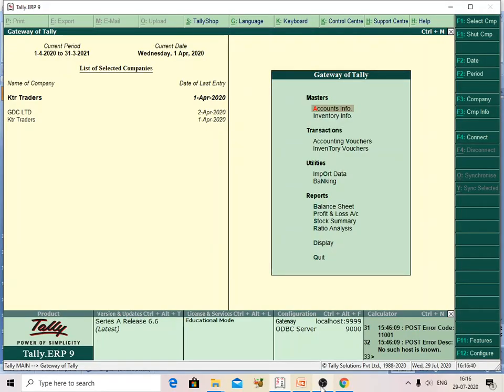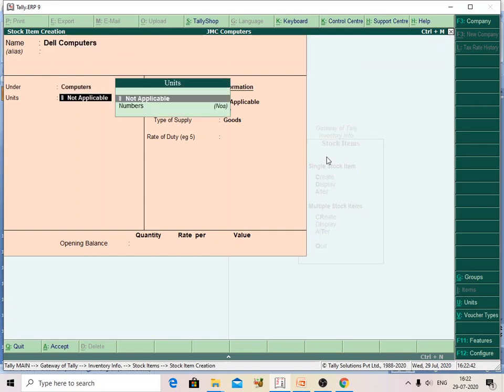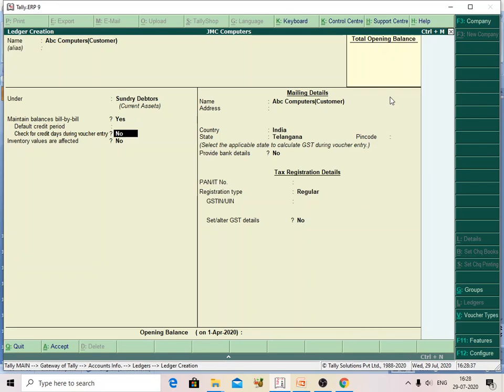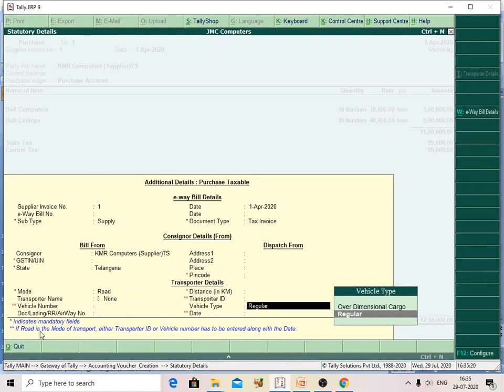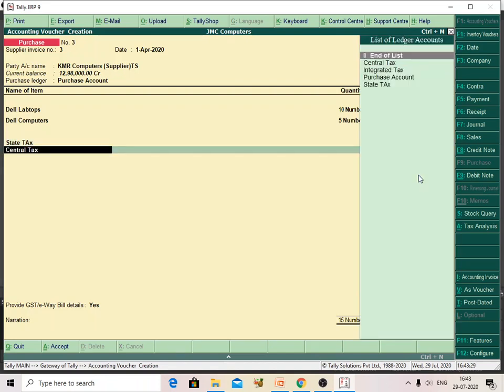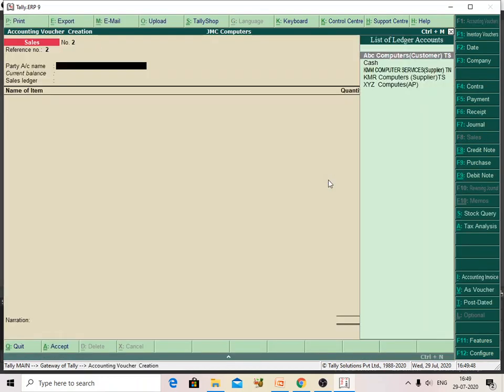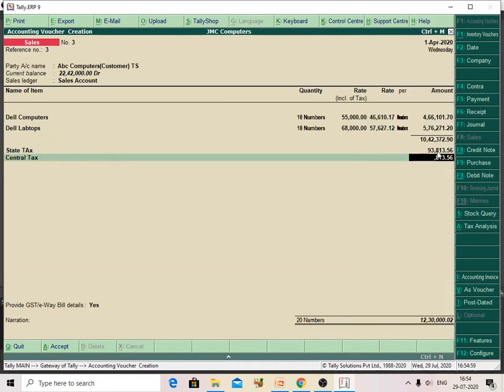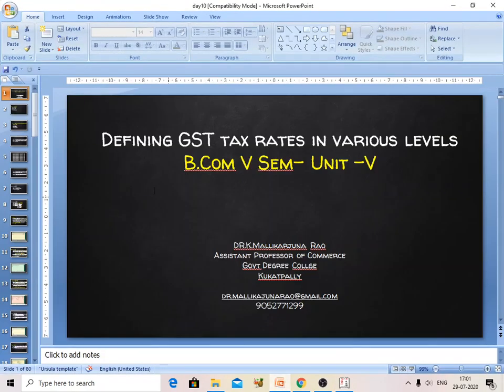B.Com VI sem Unit II-Defining GST tax rates in various levels using Tally ERP Dr K.Mallikarjuna Rao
In tally ERP 9 we can define the GST configuration at different levels like in
company level,
ledger level,
group level,
stock item level
Transaction level